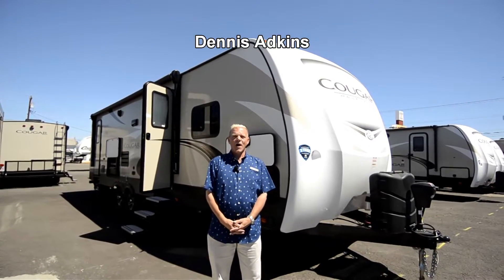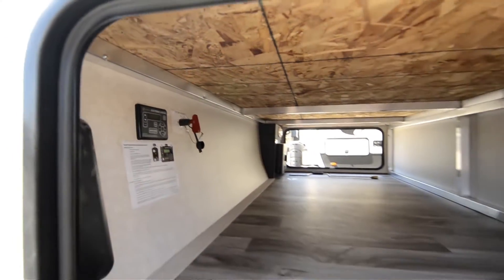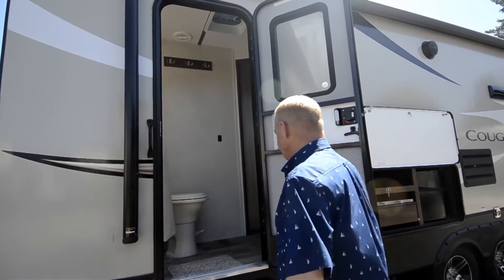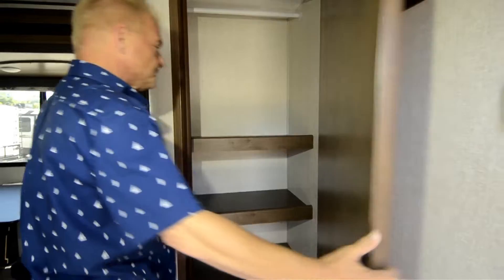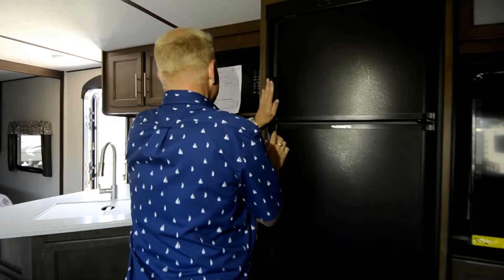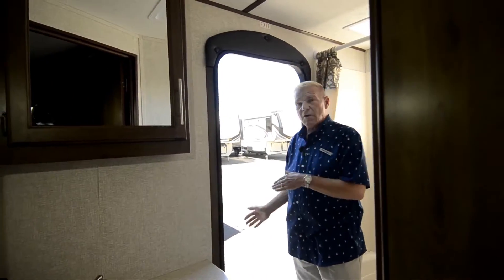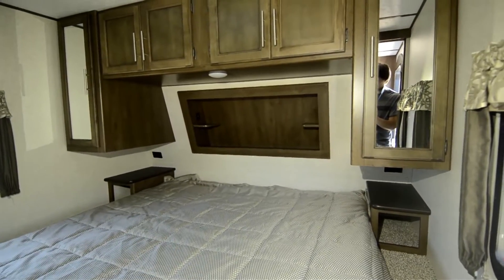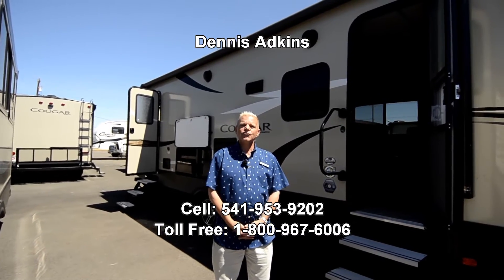The RV Corral 2019 Keystone Cougar 29BHSWE Stock # NT1640